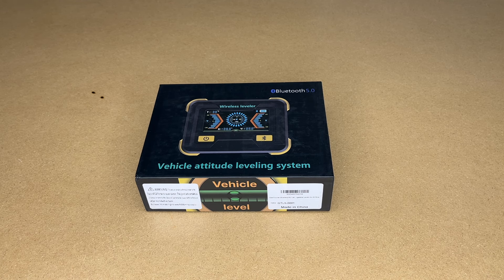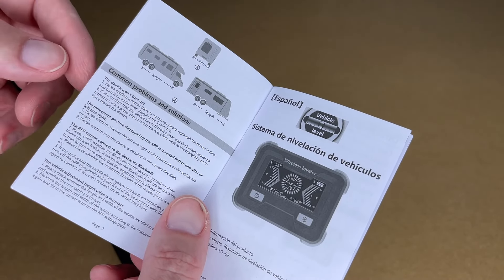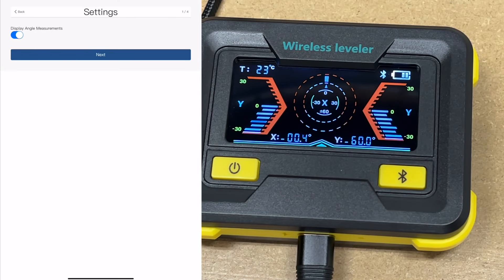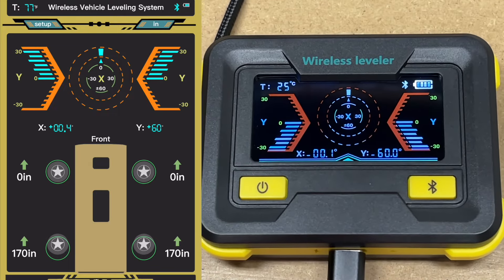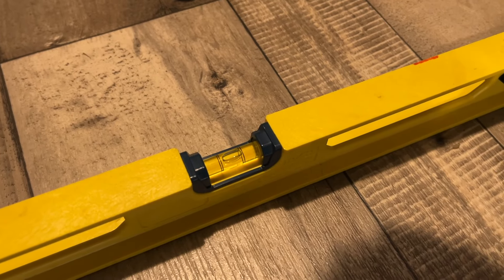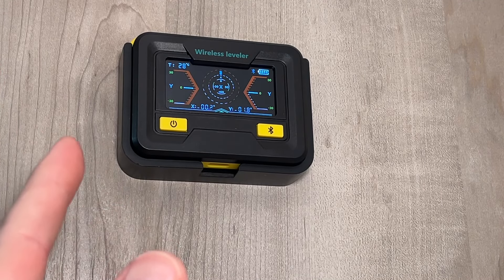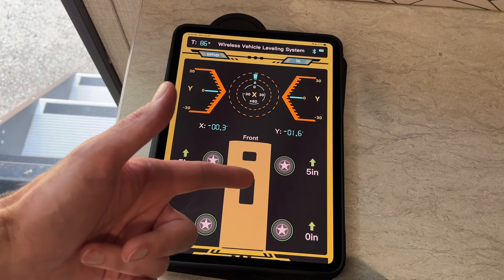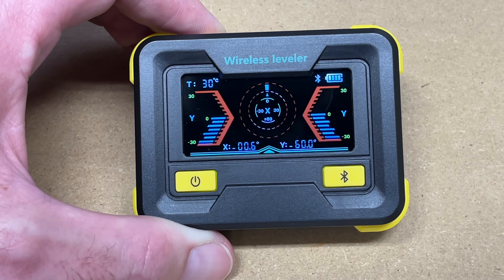GianToucan Wireless RV Leveling System with App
00:00 Intro
00:40 Manual overview
01:32 Unboxing
02:15 Charging the leveler
02:28 Connecting to app
04:39 Installing in camper
08:48 How to level your camper
09:35 Summary